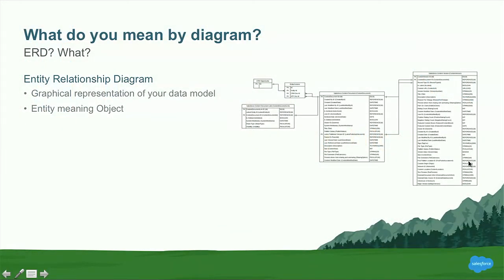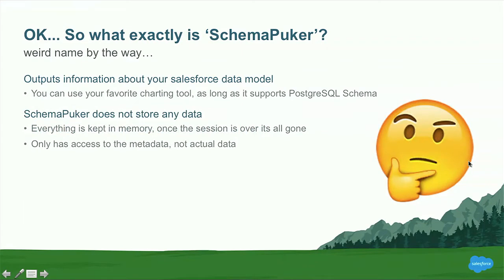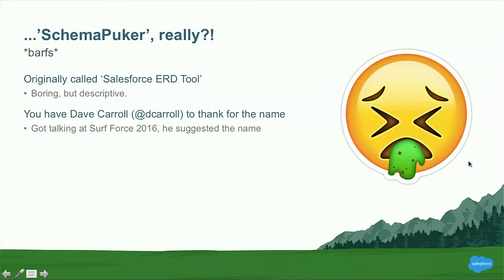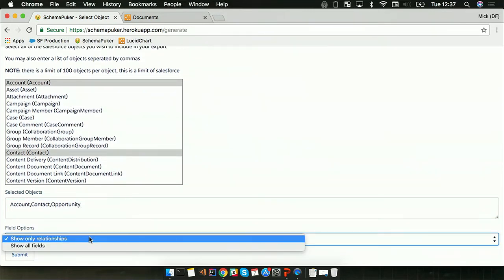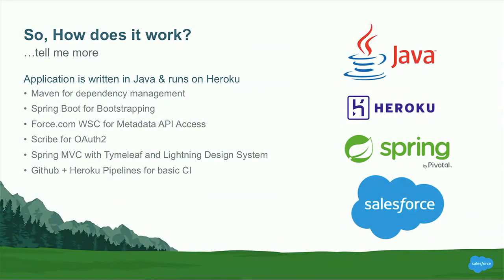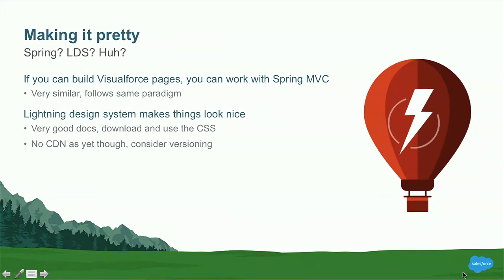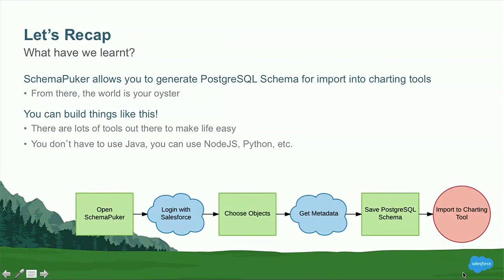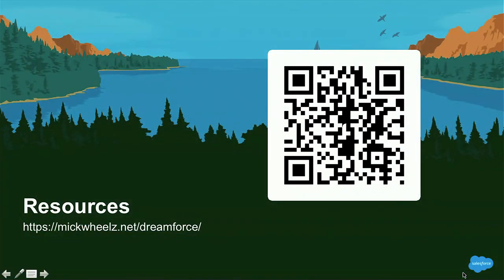SchemaPuker: Data Model to Diagram in Under Five Minutes Using Heroku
If you have ever tried to get an entity relationship diagram out of Salesforce you know how painful it can be. Using SchemaPuker I will show you how to document your data model in under five minutes, and how you can utilise technologies like heroku and the Salesforce APIs to build your own tools to save time!